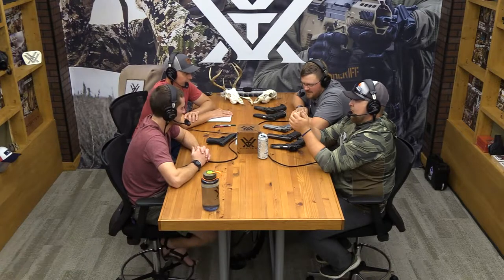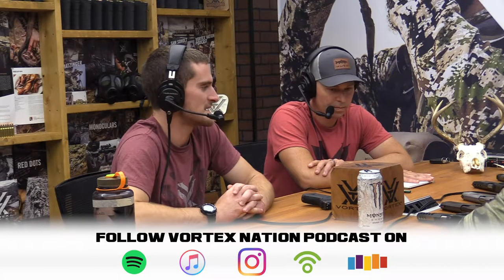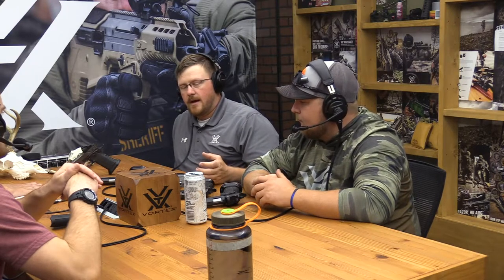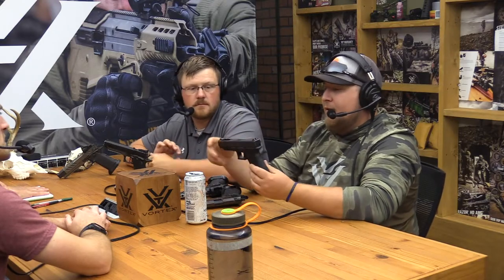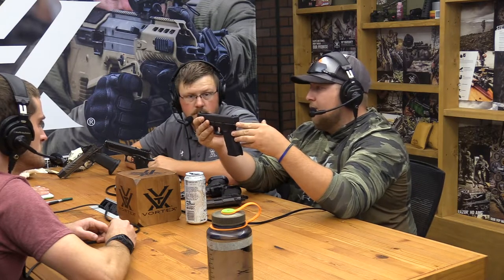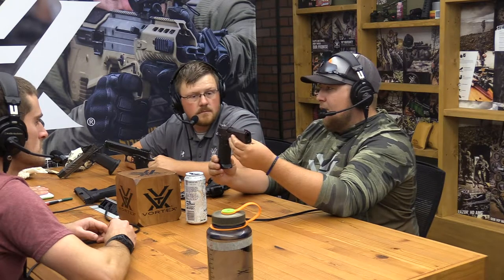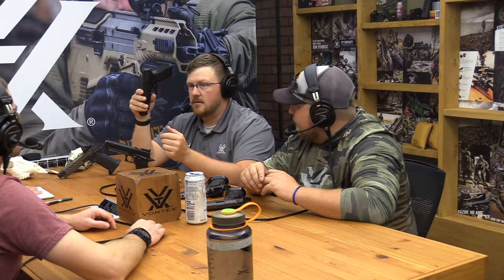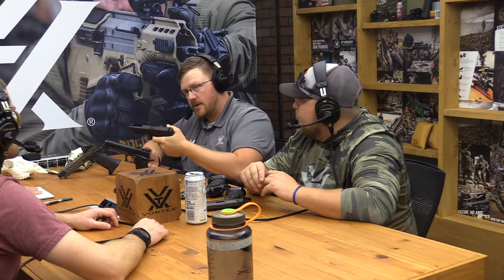Ep. 91 | 2011's vs Polymer Framed Pistols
2011's are sooo 2019" - Mark Boardman. In this episode, Jimmy and Mark sit down with Adam Maxwell and Reuben Aleckson to discuss the fuss about these fancy 2011 pistols and why so many competitive shooters and even other marksmen are becoming so entranced by their performance vs the classic polymer-framed options. What is the best type of pistol to start shooting with? Are 2011's unreliable compared to their polymer counterparts? At what point can someone say they're "Good enough" to get a nice custom 2011 pistol? What the heck even is a "2011"?? Just a few of the many questions we get to on this podcast!